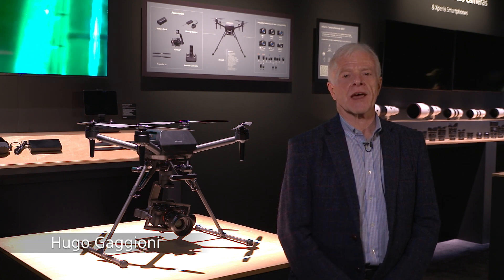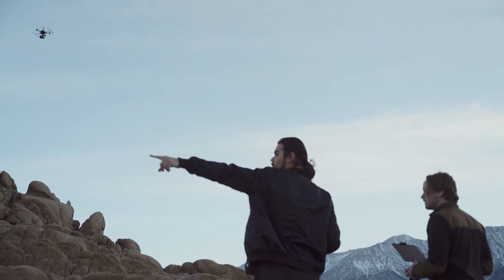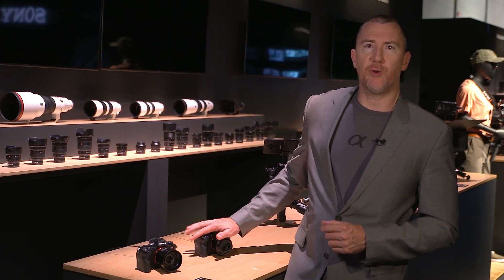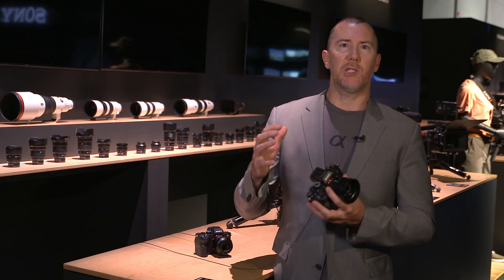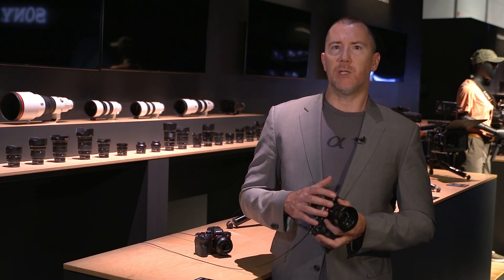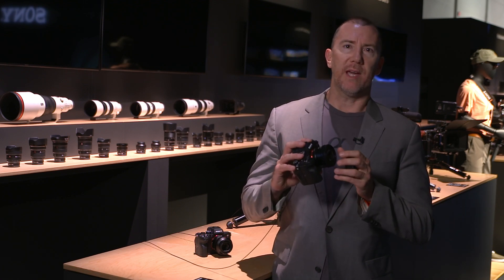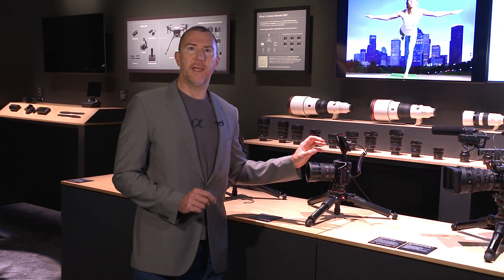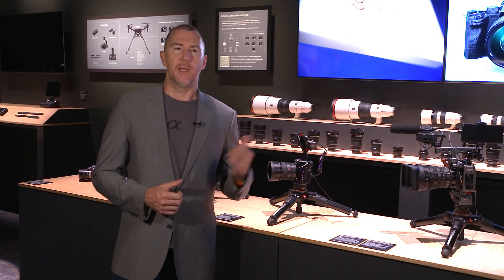NAB Show 2022 – Airpeak and Full Frame Mirrorless Cameras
Hear from Hugo Gaggioni and El-Deane Naude about the latest developments in Airpeak and Full Frame Mirrorless Cameras from our exhibit this year.